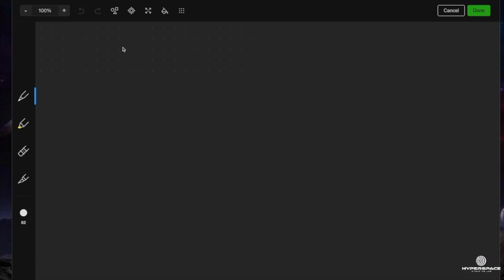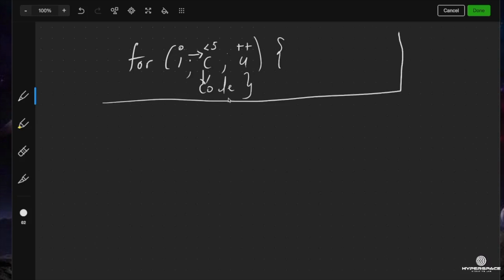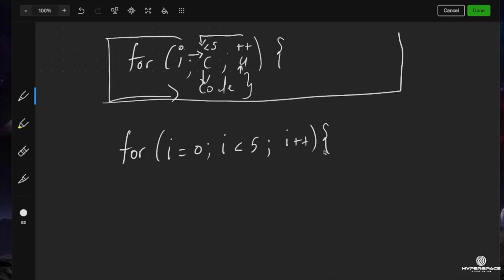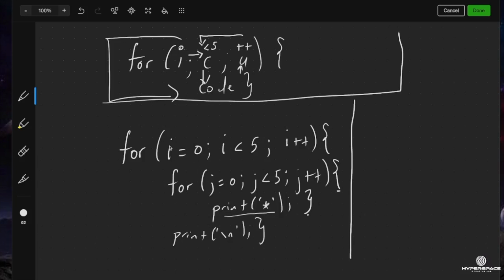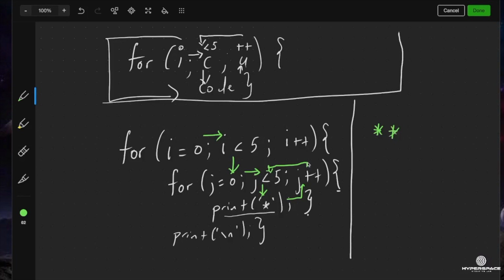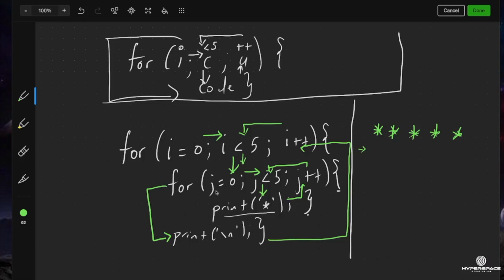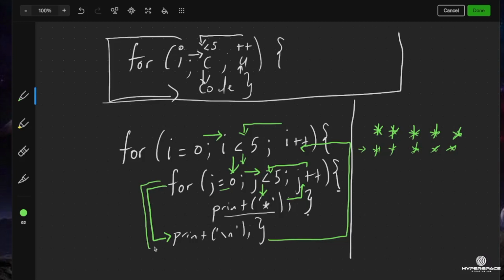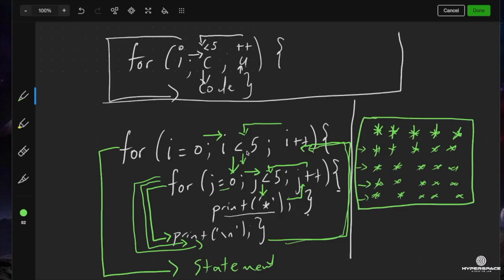THE WORKFLOW OF NESTED FOR LOOPS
Discover the secret of solving patterns with nested for loops.